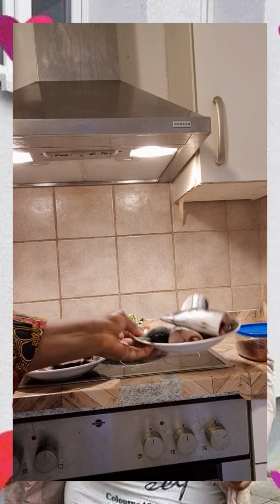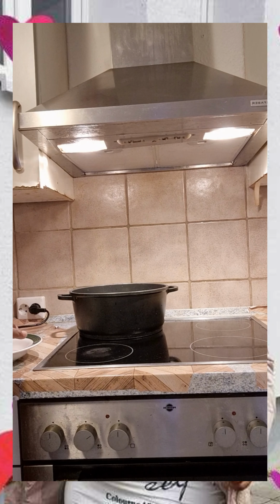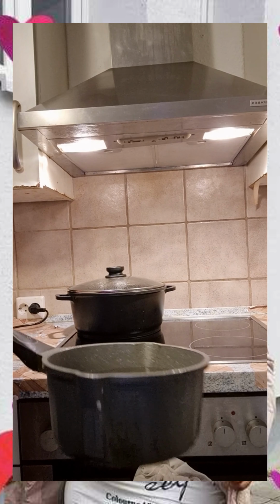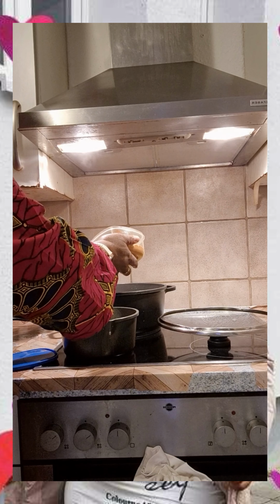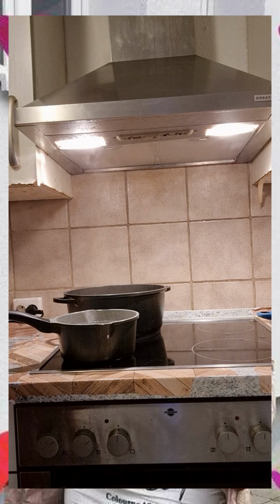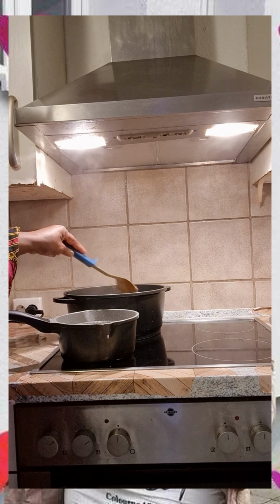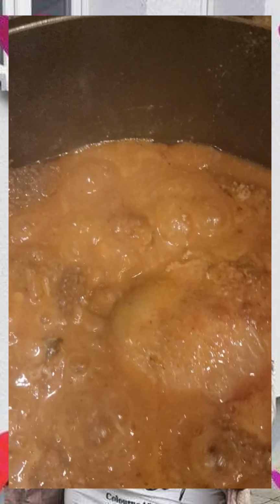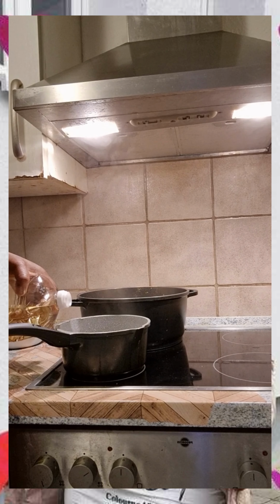February 12, 2024